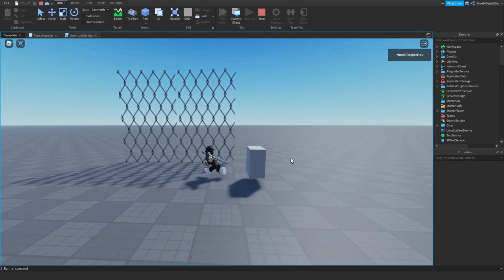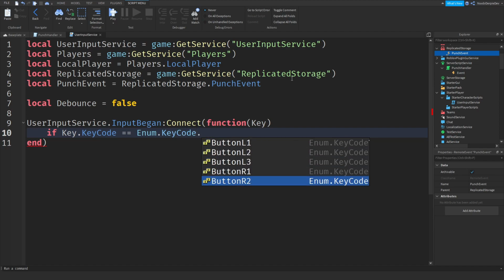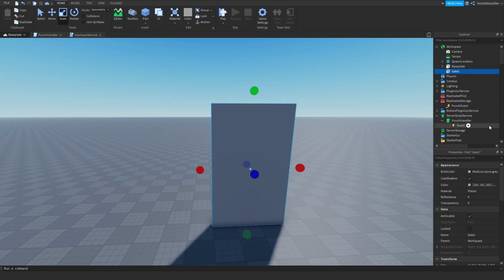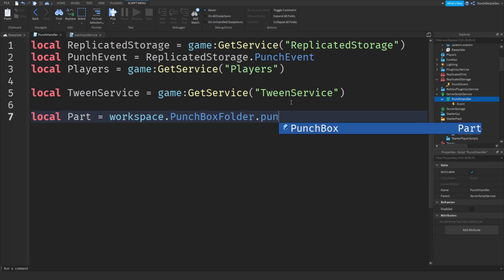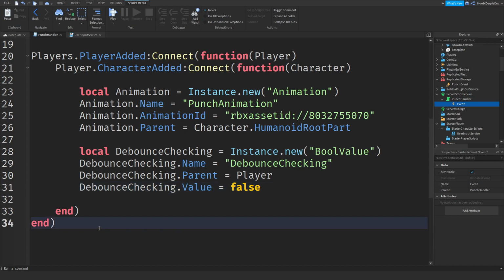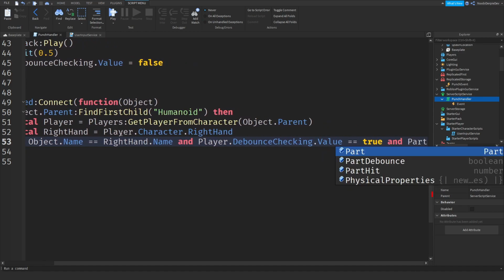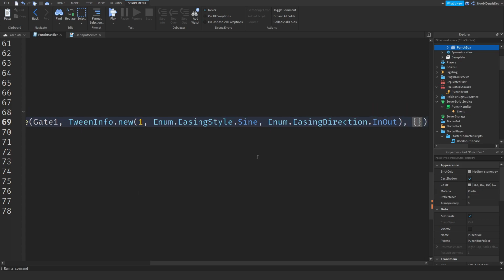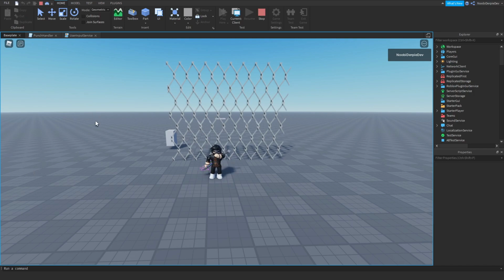ROBLOX STUDIO | How to make a Punch Power Box (like Jailbreak!)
📷 In this video I'll be making a Punch Power Box (like Jailbreak!)

🗒️ Credits:
- oreoninqs (Ace): Thumbnail Designer

🎵 Music used in this video:
- Intro: Kygo Feat. Selena Gomez - It Ain't Me (Codeko Remix)
- Outro: Vexento - Dancing In The Dark
- Within: x